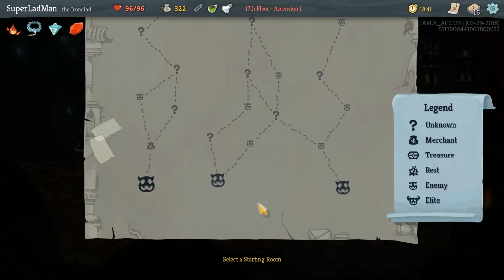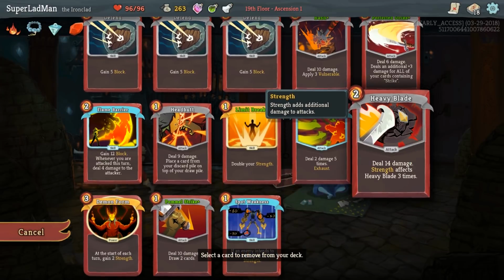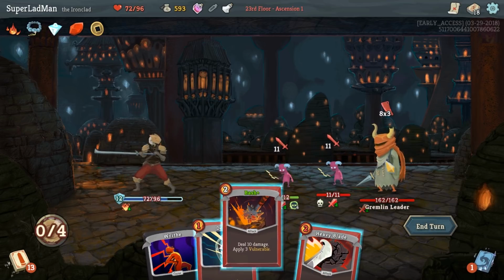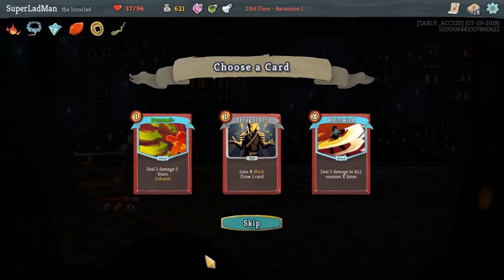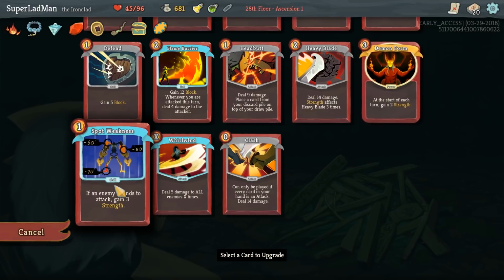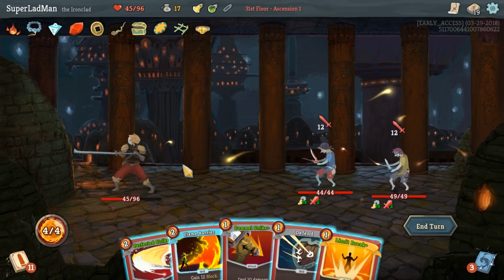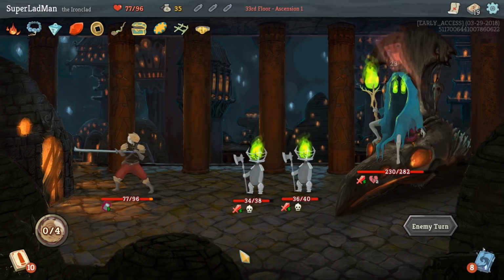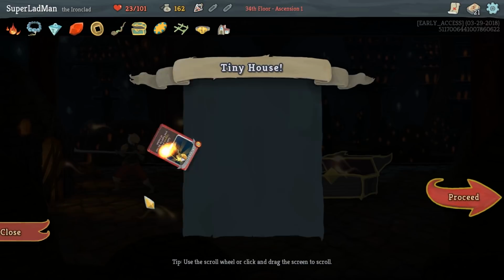Let's Play Slay The Spire | Deck Building Roguelike | Ironclad #69!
Song: Insane Jank Posse
Artist: PianoJester